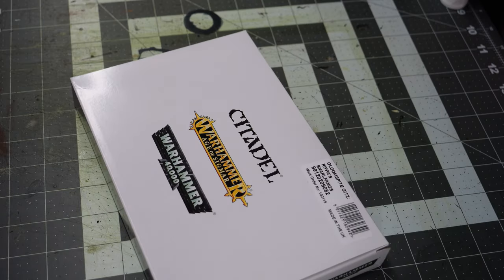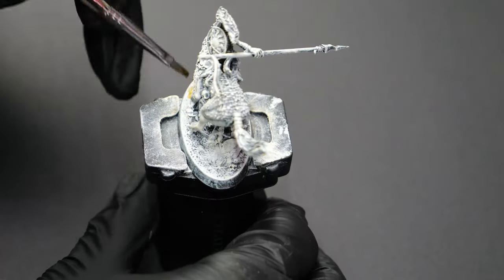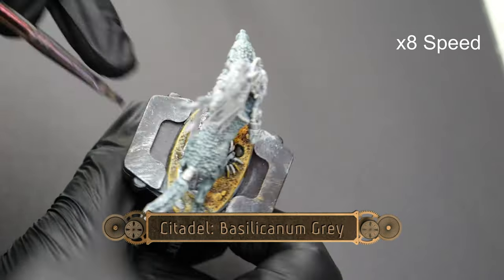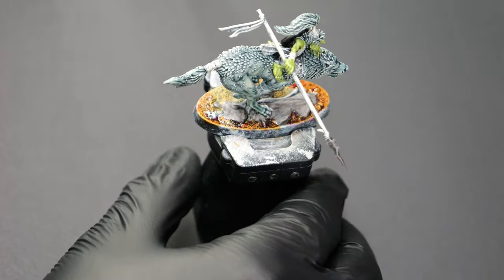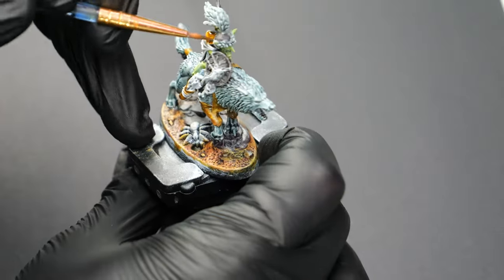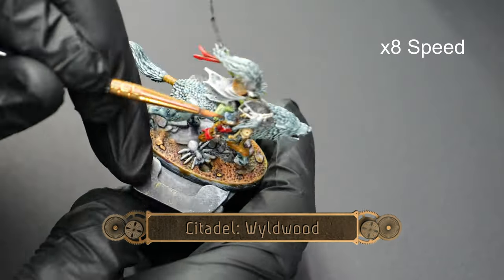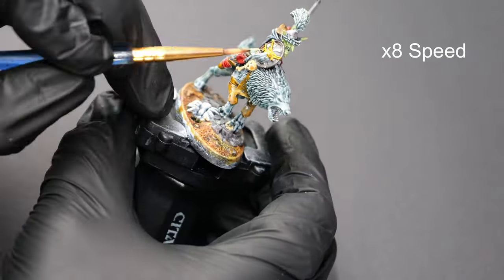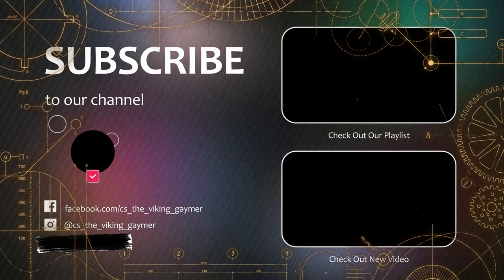Parade Ready Painting: Rippa's Snarlfangs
Racing forth on fleet-pawed Snarlfang mounts come Rippa Narkbad and his ladz, whooping and hollering as they seek out fleeing prey to stick with spears and cruel, barbed arrows.

Fighting as a single unit, there's nothing else like Rippa's Snarlfangs in the Gloomspite Gitz army. Not only are they fast, they put out a surprising amount of damage for just three models. Use them to grab objectives of opportunity, or run down units attempting to slink away and recover from a bashing.